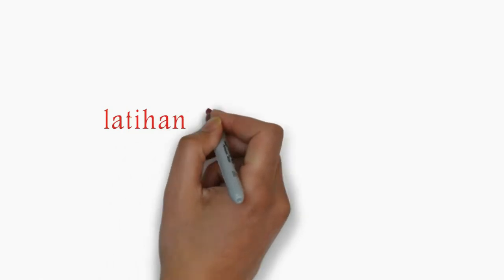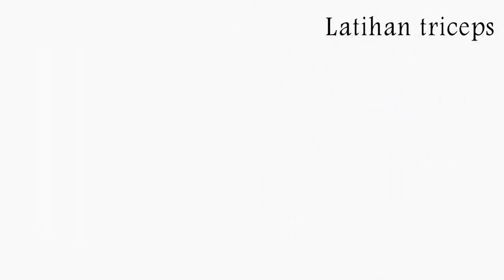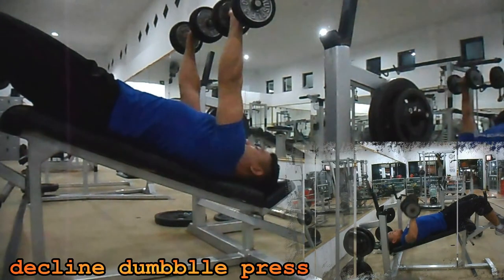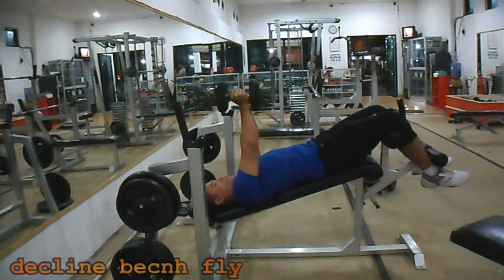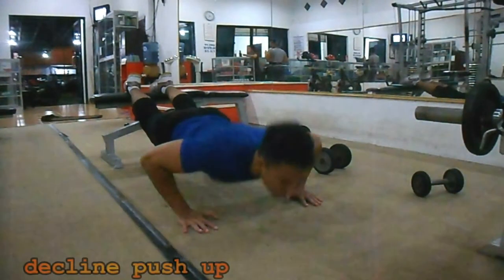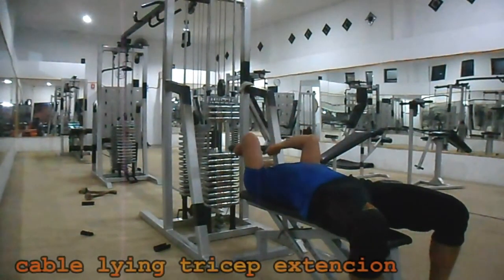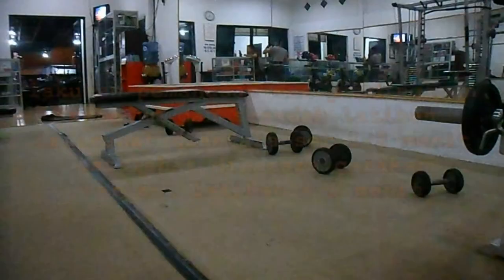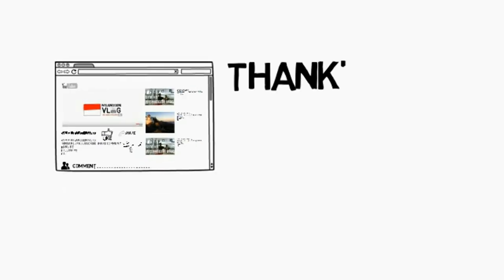latihan dada dan triceps variasi 7